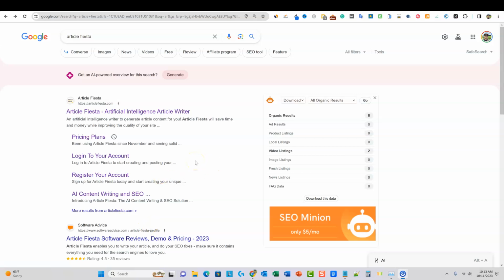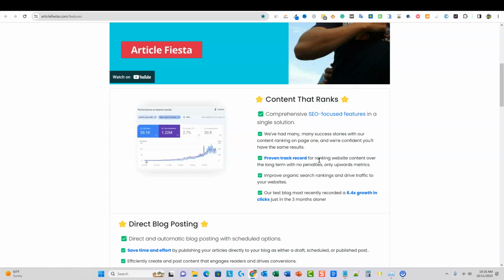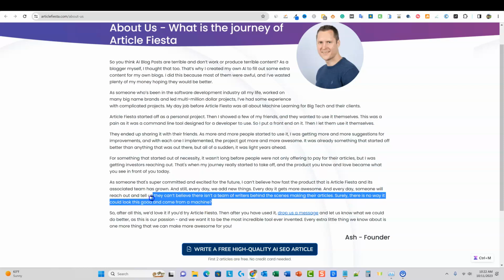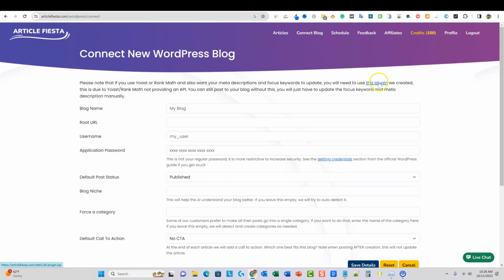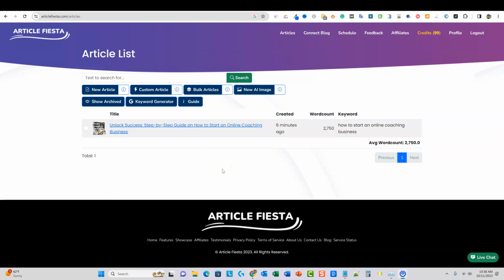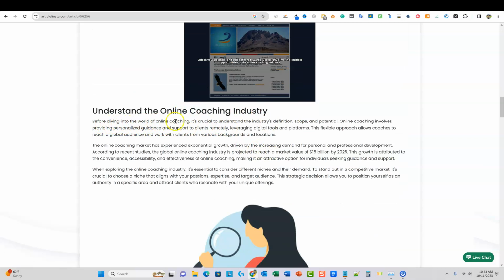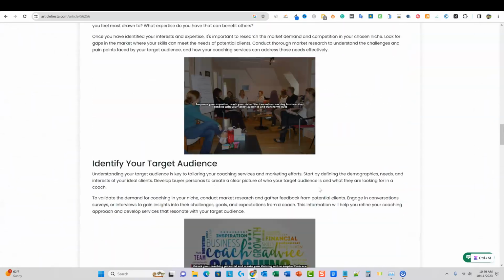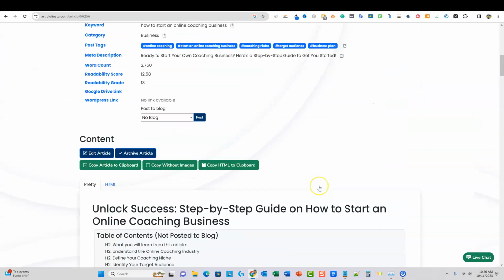Article Fiesta Review: Unique AI Writing Software for Blogging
I think this AI writer tool shows a lot of promise and the content quality is better than most. It also has a lot of SEO features and image features that are not available in most AI writers.